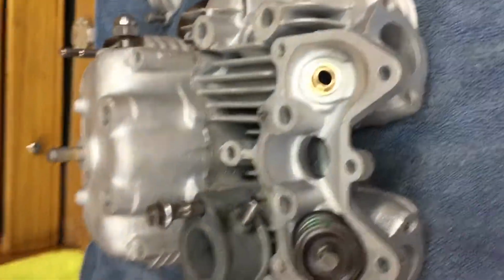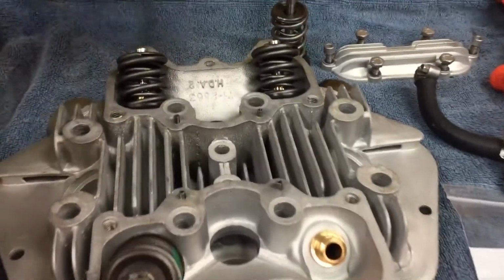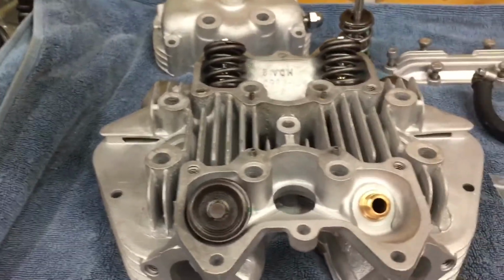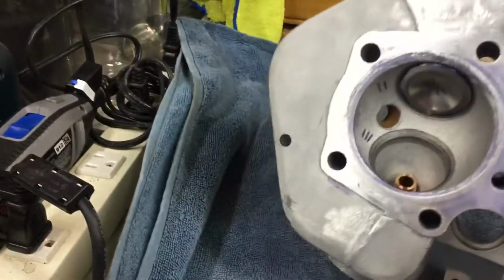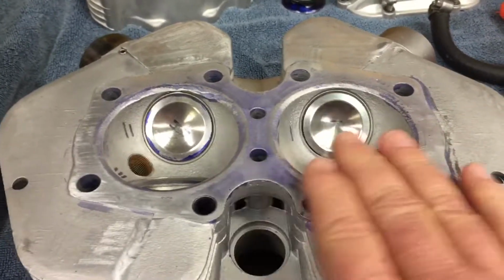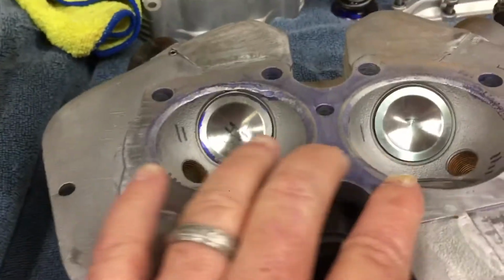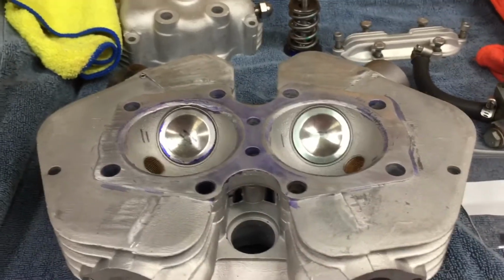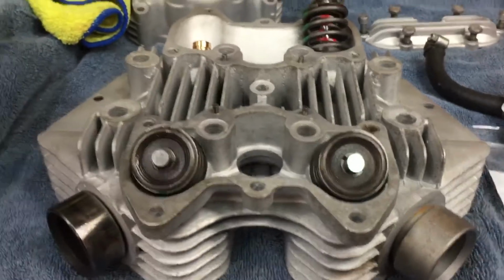Old Triumph Cylinder Head